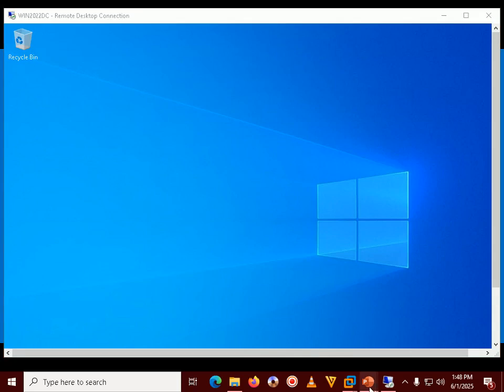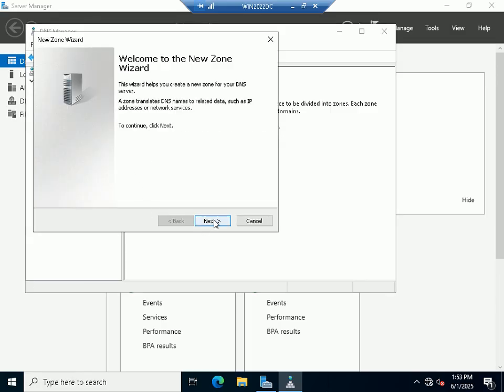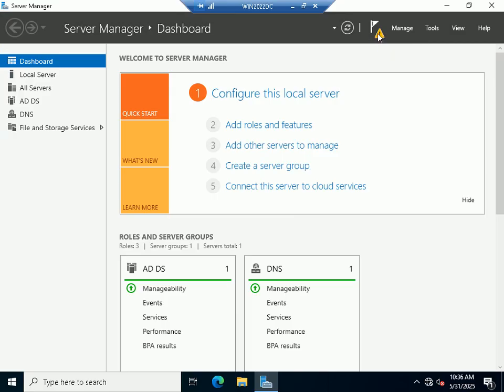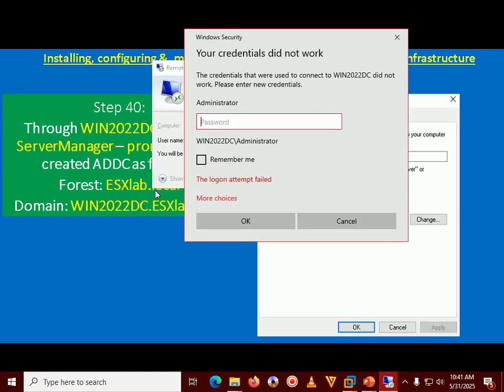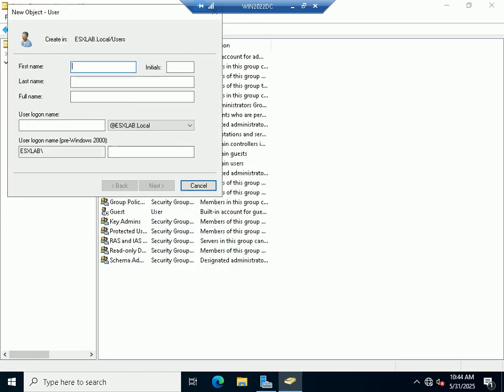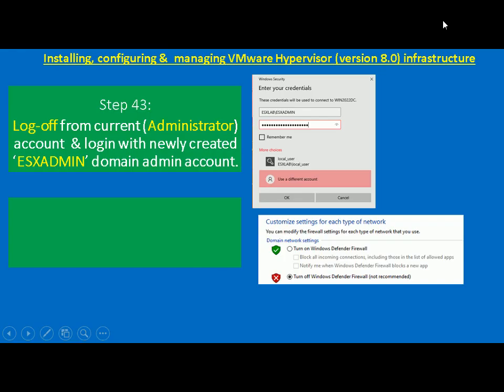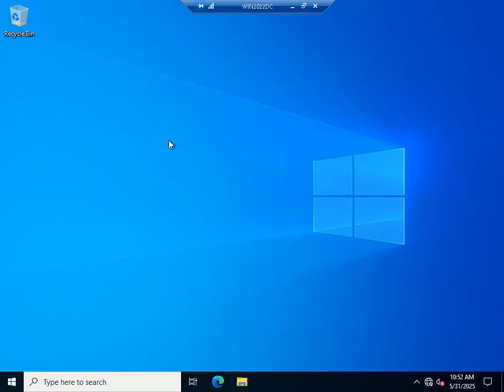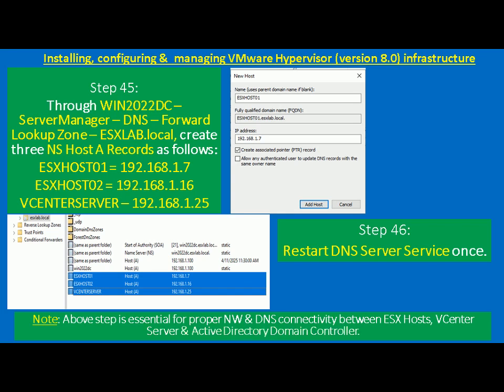Part 3 - VMWare vSphere 8.x Virtualization Infrastructure WIN2022DC DC Promotion & DNS configuration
In this Part 3 video of learning VMWare vSphere 8.x Virtualization Infrastructure series, we will learn following topics:

1. Promoting WIN2022DC VM as a Active Directory Domain Controller.
2. Creating DNS Host Records for ESX Hosts & vCenter Server systems.